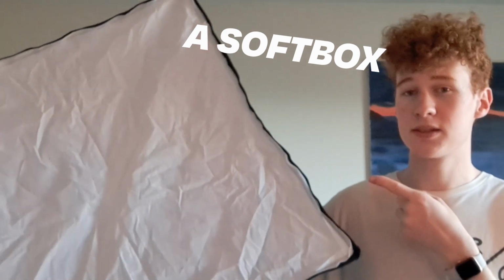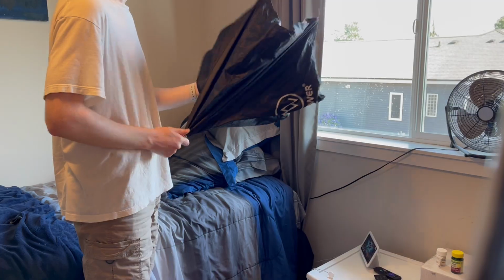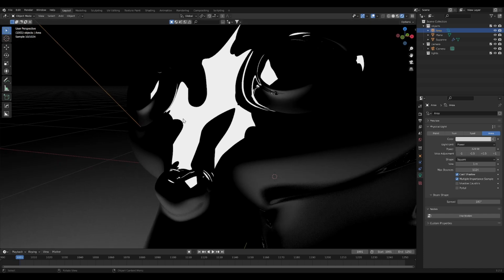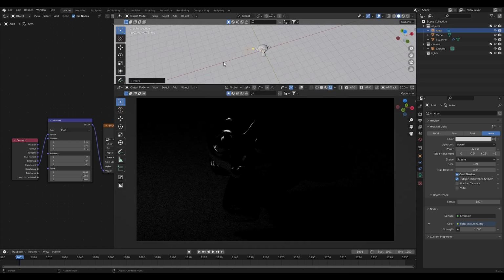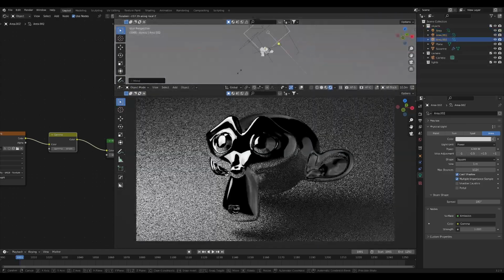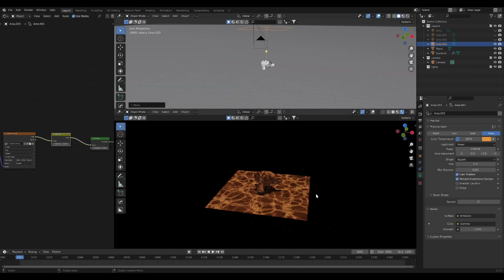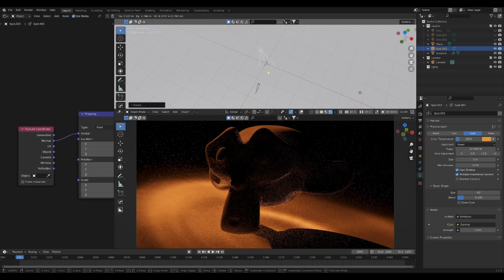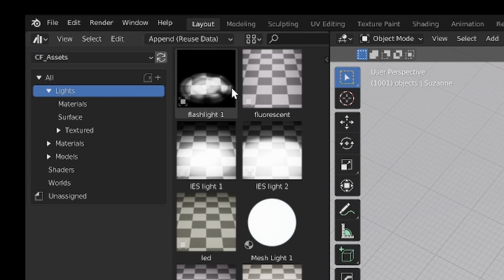Why This Blender Lighting Trick is a Game Changer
Today we create some amazing lighting using custom light textures in Blender!

Mic interface
Mic XLR
Editing software
Graphics Card
Button Panel
Monitor Calibration

MY BLENDER ADDONS

Chapters

0:00 - Chapter Title

We make donuts blender with Simon Thommes procedural node setup showing 1-year progress with free 3d materials and shaders. Quick and easy we use lazy tutorial by Blender Guru to create Andrew Price Chair Tutorial Couch Series, Kitchen and cool Lighting in Octane an Cycles Eevee renders. Also, secret ingredient to photorealism included in the recipe. Ryan King art.